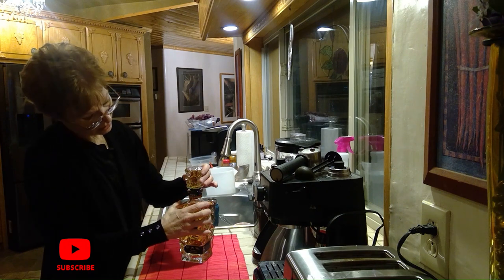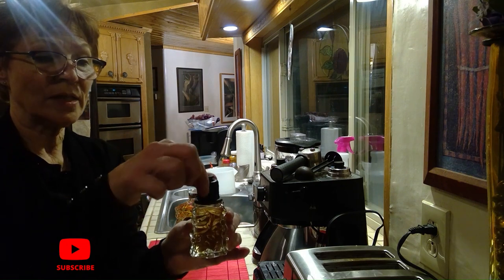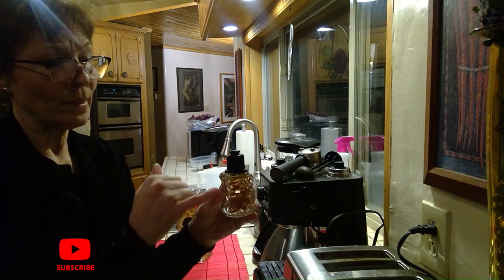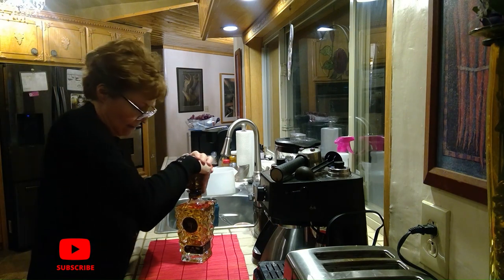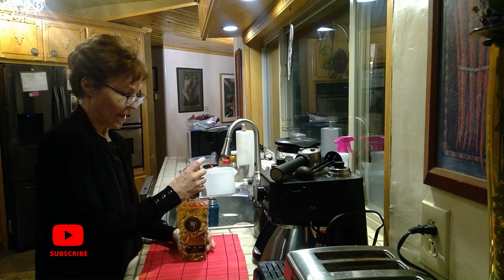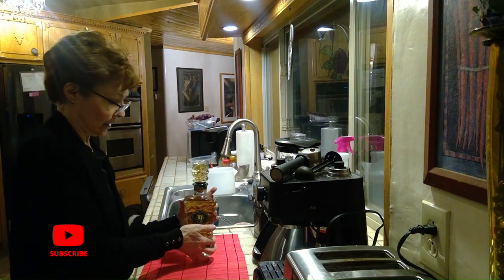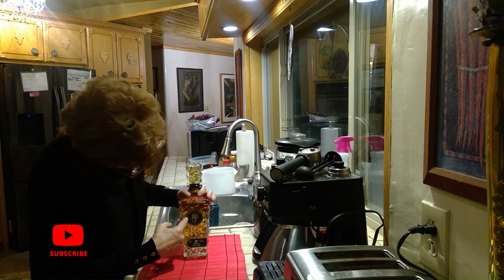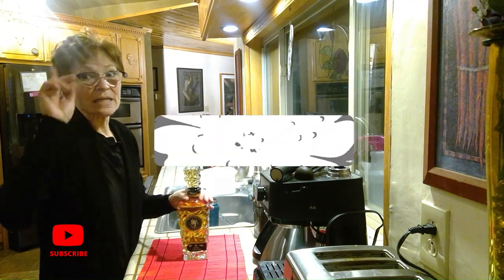Discover the Perfect Balance of Flavor with Mi Familia Flores Reposado Tequila By Letitia Montoya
Mi Familia Flores Reposado Tequila is a type of tequila that has been aged for two months in American oak barrels to achieve a unique flavor and aroma. Reposado tequilas are aged between two to twelve months, and during this period, they acquire a slight golden color and take on the flavors of the oak barrel.

Mi Familia Flores Reposado Tequila is known for its balance of flavor, which makes it perfect for both sipping and mixing in cocktails. Its light aging process imparts a subtle sweetness that adds to its appeal. The American oak barrels also add notes of vanilla and caramel, which complement the tequila's natural agave flavors.

Tequila is made from the blue agave plant, which is native to Mexico. The production process involves roasting the agave hearts, called piñas, before they are crushed to extract the juice. The juice is then fermented and distilled to create tequila.

Reposado tequilas are considered a premium category of tequila due to their aging process, which gives them a more complex and nuanced flavor than unaged tequilas. They are often sipped neat or used in cocktails that require a more refined tequila flavor.

Overall, Mi Familia Flores Reposado Tequila is a high-quality spirit that can be enjoyed on its own or used to create delicious cocktails. Its lightly aged flavor profile is sure to please even the most discerning tequila drinkers.

Harvesting: The first step in making tequila is to harvest mature blue agave plants. The leaves are stripped away, leaving only the piña (the heart of the plant), which weighs between 40 to 90 kilograms.

Cooking: The piñas are cooked in large ovens to soften them and convert the complex carbohydrates into fermentable sugars. Traditional brick ovens are used in some distilleries, while others use large stainless steel autoclaves.

Crushing: Once the piñas are cooked, they are crushed to extract the juice or "mosto." Traditional methods involve crushing the piñas with a large stone wheel called a "tahona," while modern distilleries use mechanical crushers.

Fermentation: The extracted juice is then fermented in large tanks for several days. Yeast is added to convert the sugars into alcohol. The length of fermentation can vary depending on the distillery and the desired flavor profile.

Distillation: After fermentation, the resulting liquid (now called "wort") is distilled in copper or stainless steel stills to create tequila. The first distillation results in a low alcohol content liquid called "ordinario," which is distilled again to increase the alcohol concentration.

Aging: Depending on the type of tequila being produced, it may be aged in oak barrels for a period of time. Blanco tequila is unaged and bottled immediately after distillation. Reposado tequila is aged for a minimum of two months, while Añejo tequila is aged for a minimum of one year. Extra Añejo tequila is aged for a minimum of three years.

Bottling: Finally, the tequila is bottled and labeled for sale.
It's worth noting that there are strict regulations in place regarding what can be called tequila. To be considered tequila, the spirit must be produced in specific regions of Mexico, primarily in the state of Jalisco, using blue agave plants. The production process must also meet certain criteria to ensure the quality and authenticity of the spirit.

Mi Familia Margarita Recipe
Ingredients:
2 oz Mi Familia Flores Reposado Tequila
1 oz fresh lime juice
1/2 oz agave nectar or simple syrup
Salt for rim (optional)
Lime wedge for garnish

Instructions:
Rim the edge of a chilled glass with salt (if desired).
In a shaker filled with ice, combine the Mi Familia Flores Reposado Tequila, lime juice, and agave nectar or simple syrup.
Shake well and strain into the prepared glass filled with ice.
Garnish with a lime wedge and serve.
This recipe can be adjusted to suit personal tastes by adding more or less sweetener or lime juice, and by using different types of tequila. Enjoy!